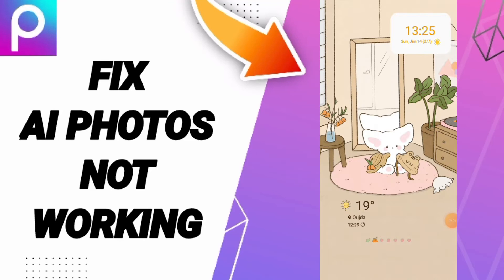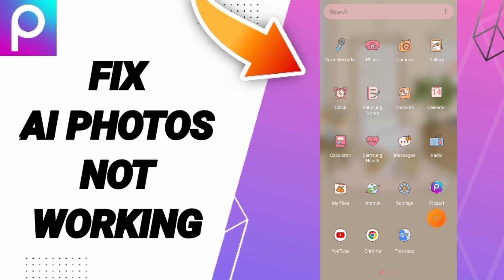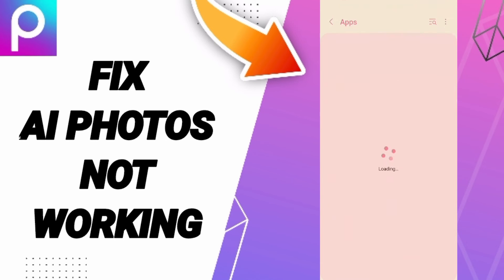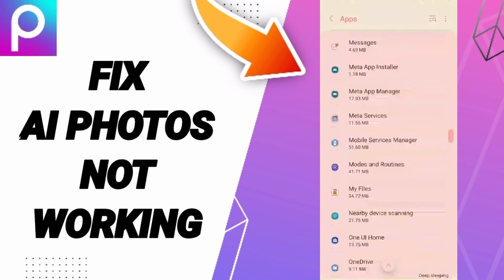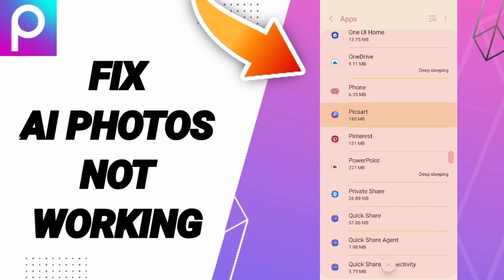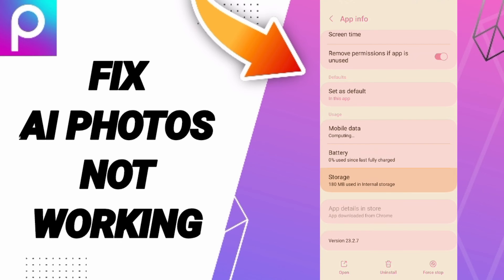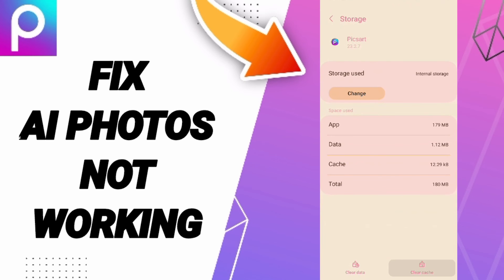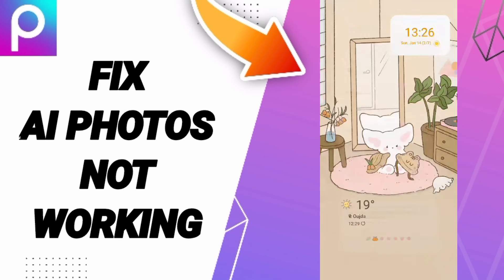How To Fix AI Photos Not Working On Picsart App 2024